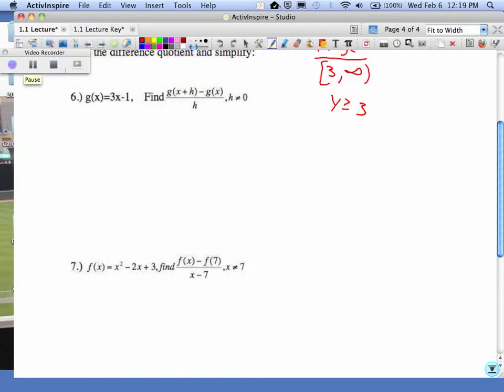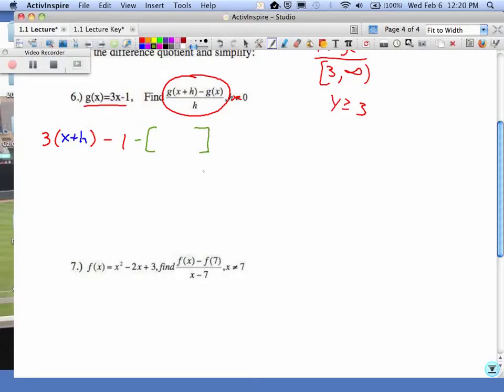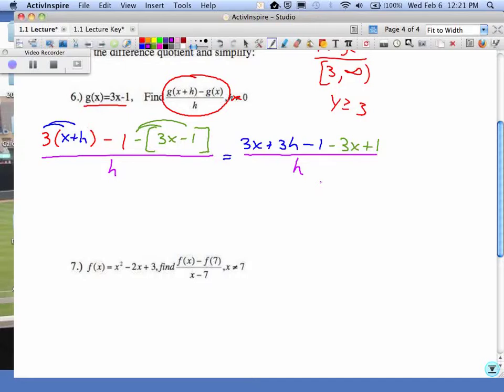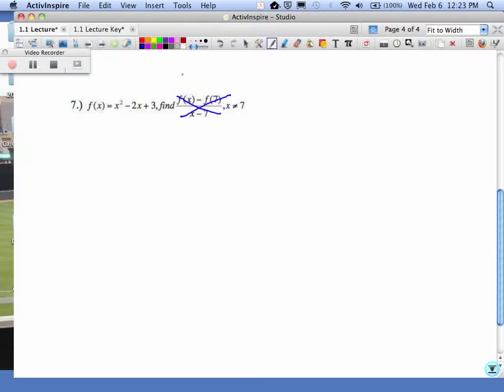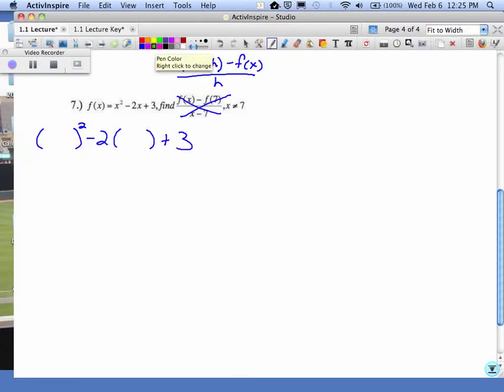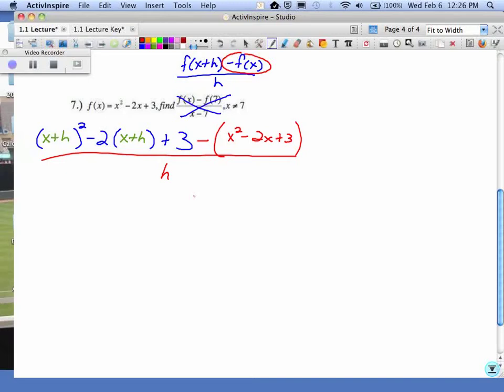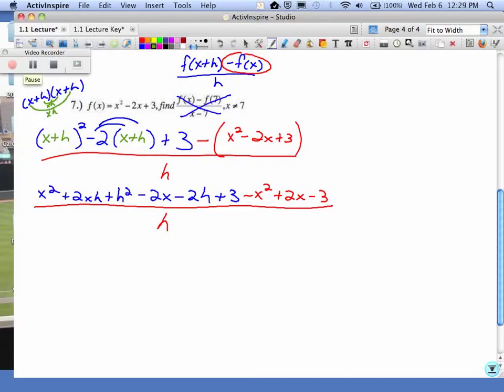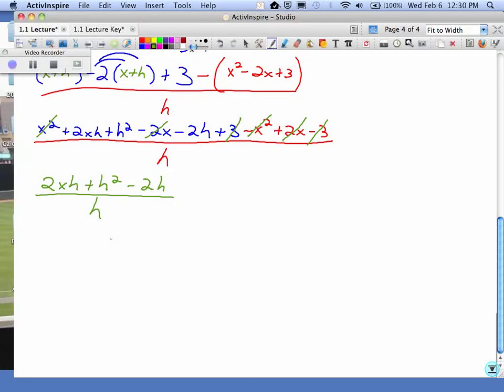1 1 4